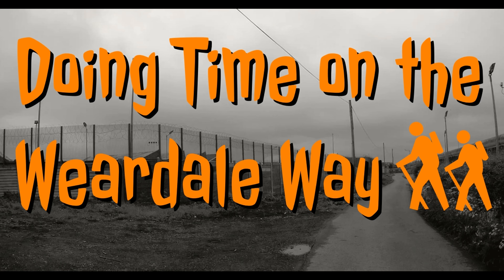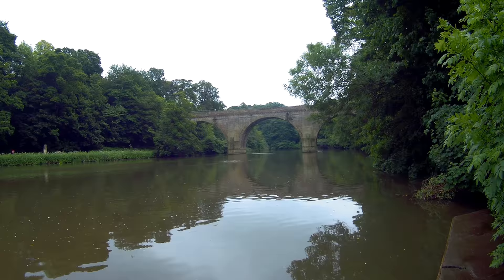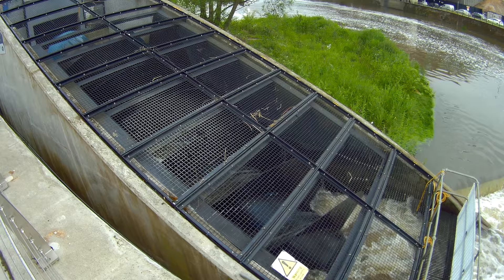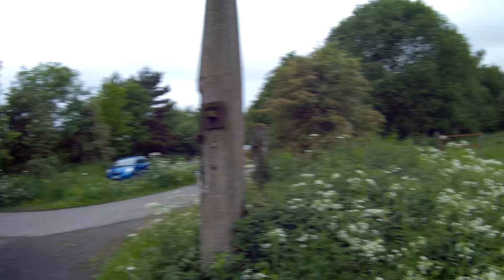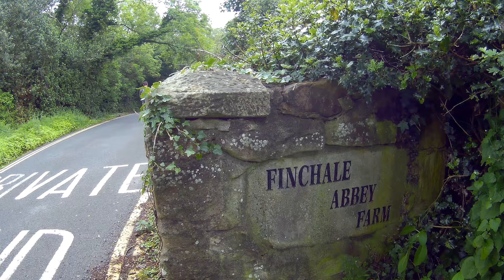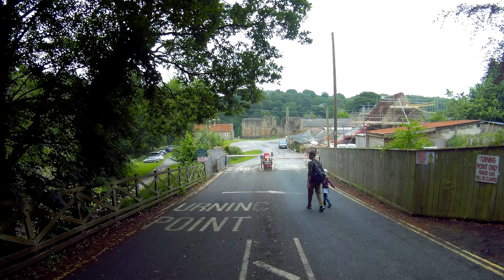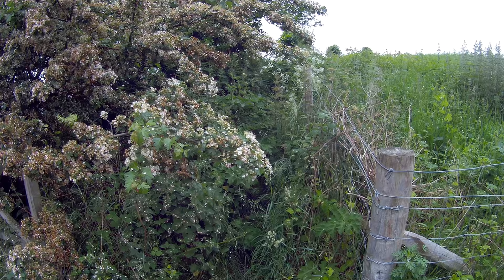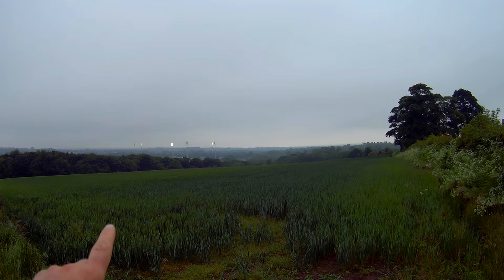Two Screws on the Weardale Way (Section 11)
3rd June 2018

Weardale Way

Section 11: Durham to Chester-le-Street

If you would like to support me, I am raising money for surgery in Spain:

We met two screws on this section of the walk... but only one didn't object to being filmed.

This section was even easier to walk than the last section. Except for a couple of fields and a small river walk at the end, this was almost all road walking.

Music

Title: Piano Rock Instrumental
Artist: Hyde - Free Instrumentals

Title: When I was Sent to Jail
Artist: MacTeeth

Title: Almost Time (Instrumental)
Artist: Pipe Choir

Title: Wayfaring Stranger
Artist: David Mumford